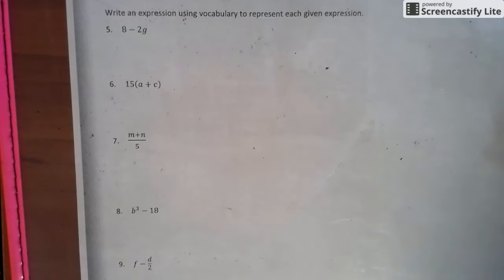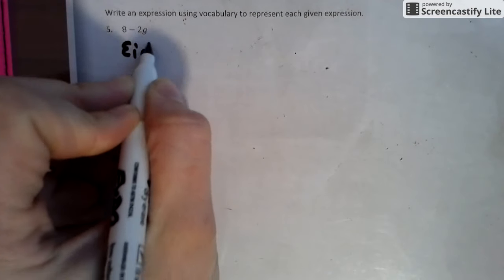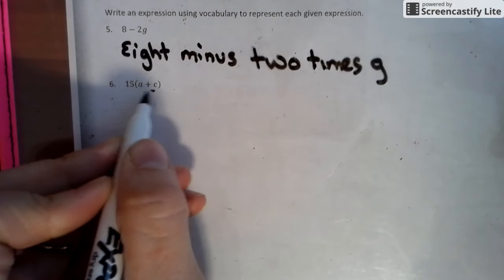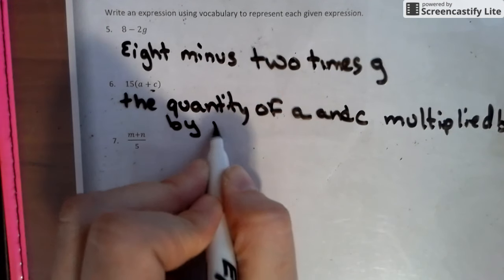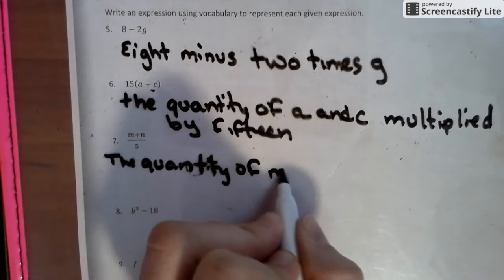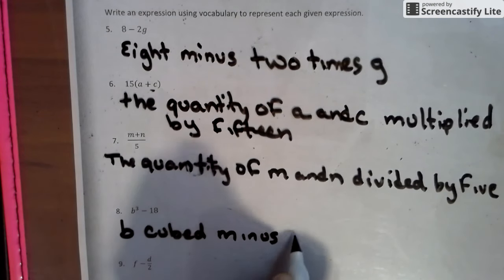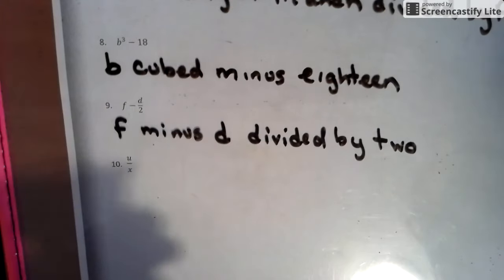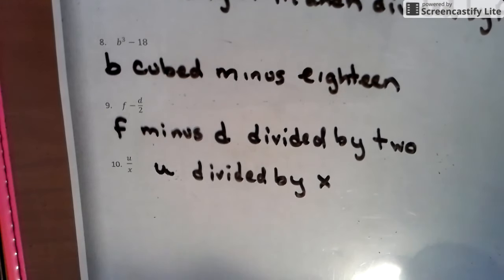Module 4 Lesson 7a- Reading Expressions in Which Letters Stand for Numbers